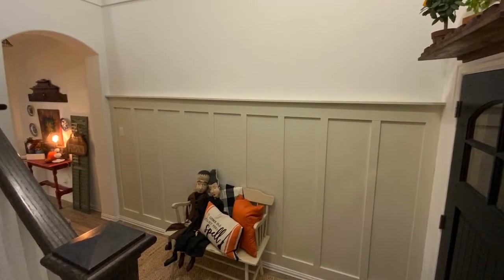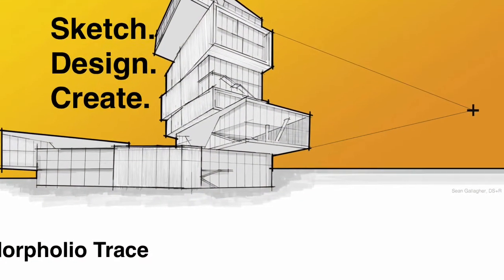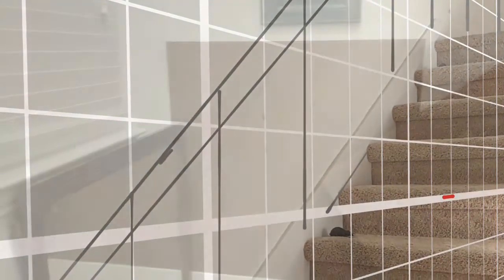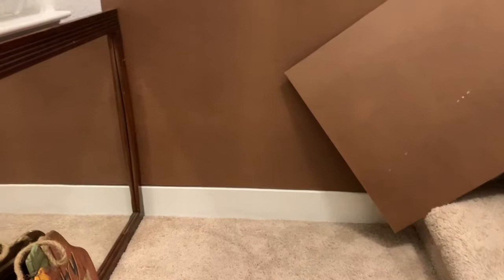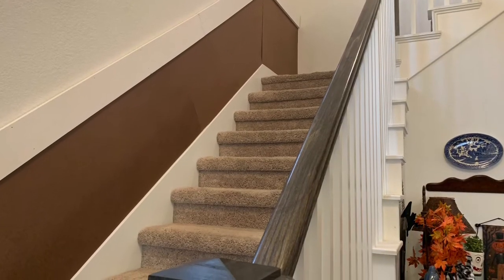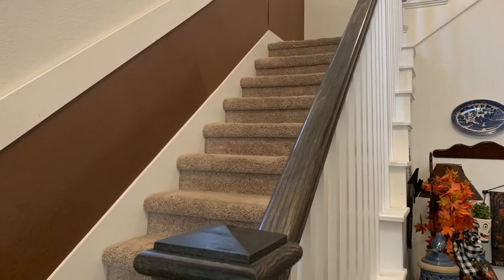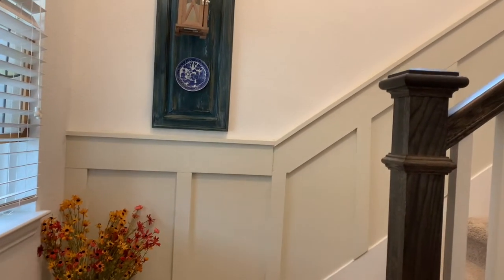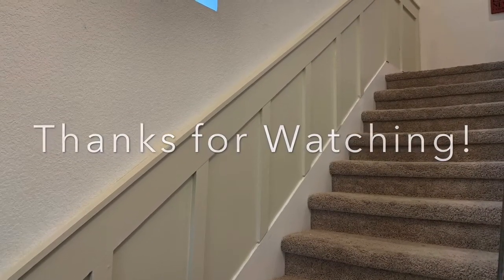DIY Board and Batten Stairwell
So since finding out how simple it was to add this board and batten look to my wall I decided I could no longer wait on doing my stairwell! I started on a Tuesday and was completed by Friday (I did all of this after work mind you :-) ) For more detailed instructions check out my blog and while your there subscribe to my blog and hit subscribe and the bell to get notified of my next video.

XO Valerie